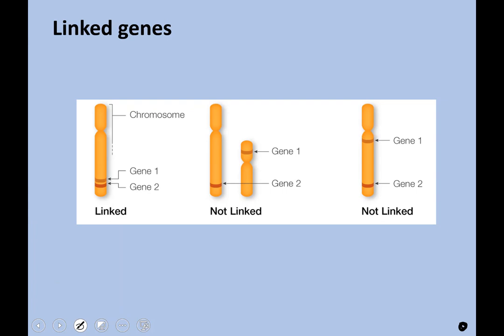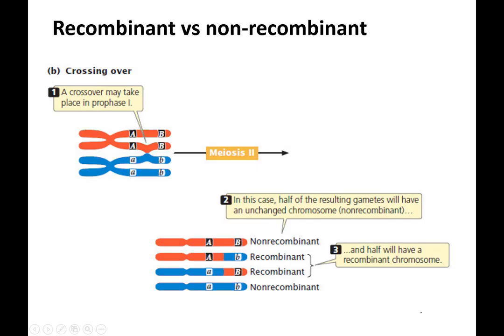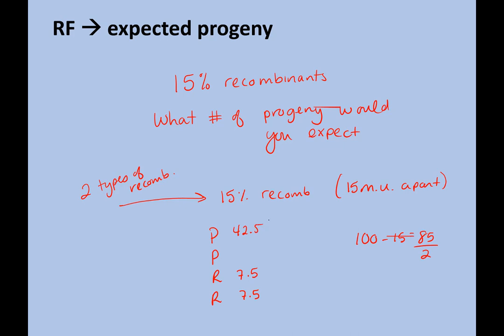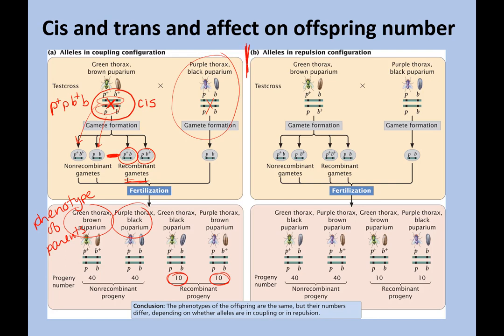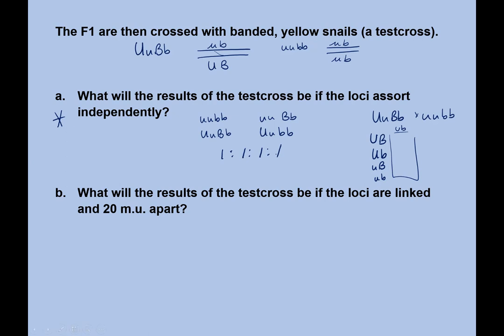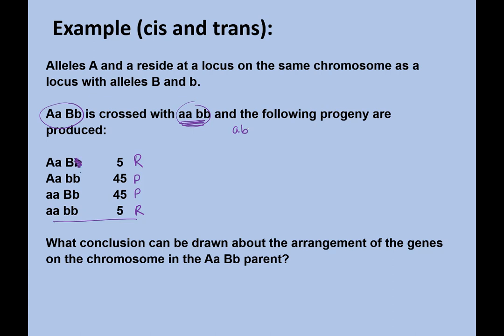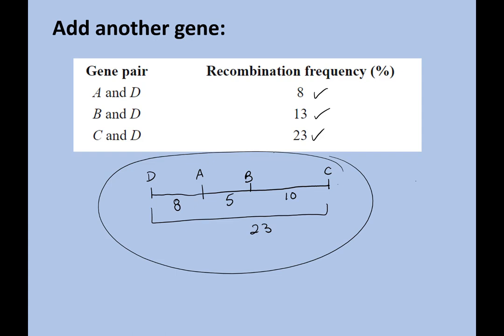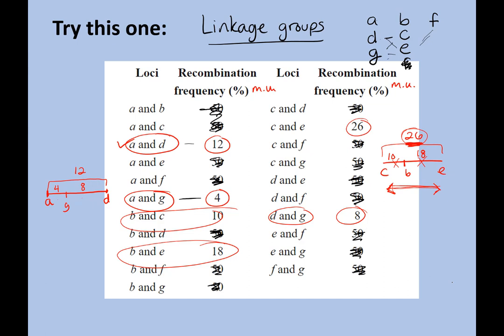Ch 7 Linked genes online lecture